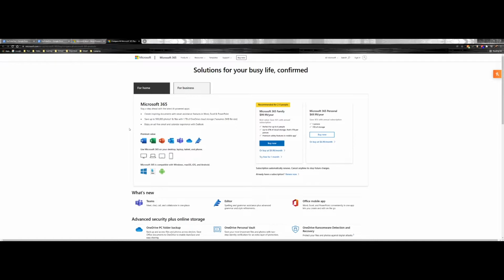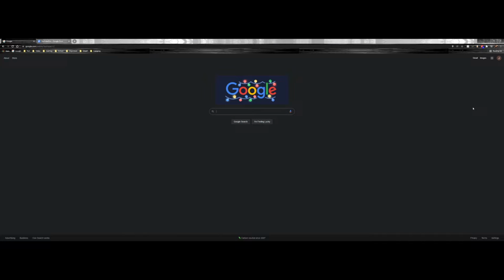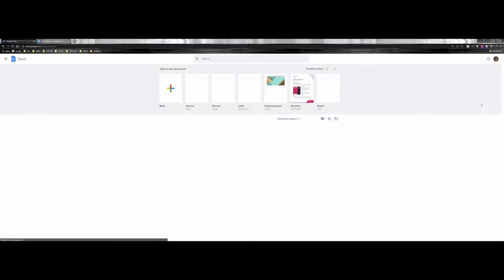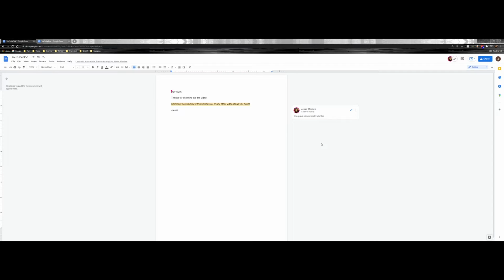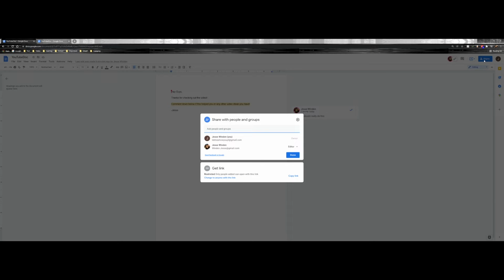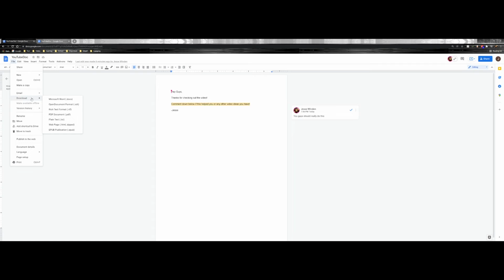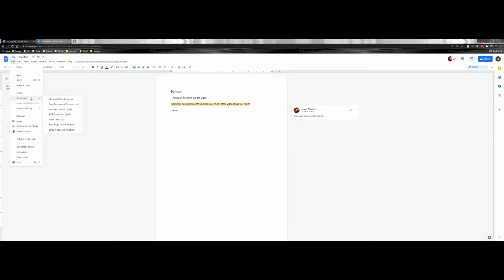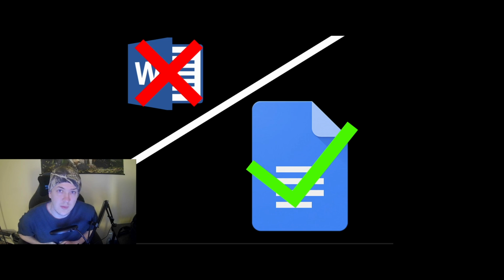DON'T BUY WORD DOCS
Hello everyone!

Today I am doing a quick lecture on why you should use Google Docs vs Microsoft word. The hope is to give a quick explanation on how it works and how its similar.

-Jesse